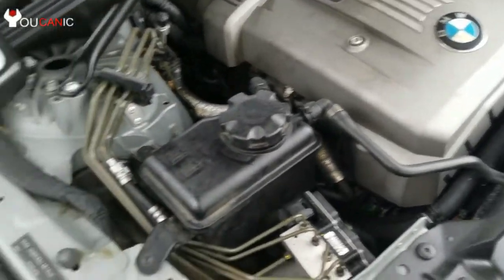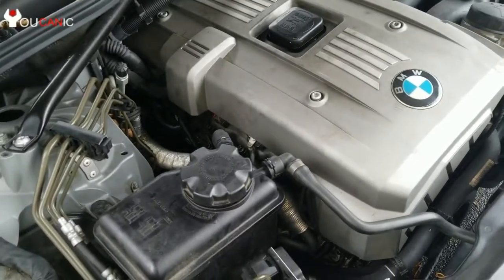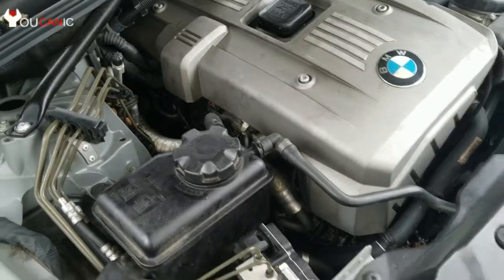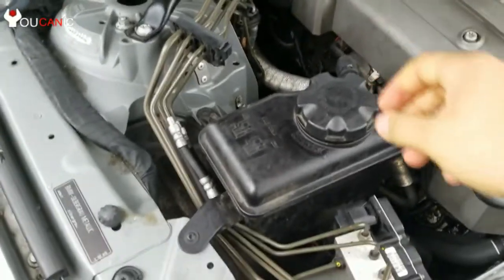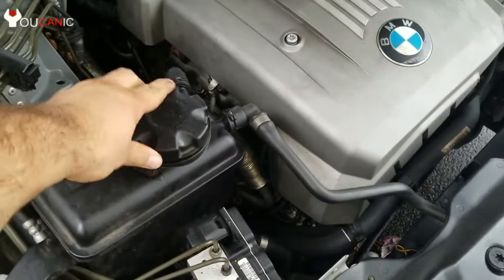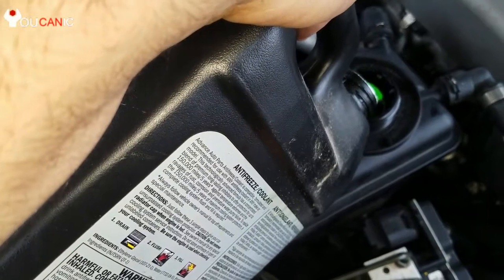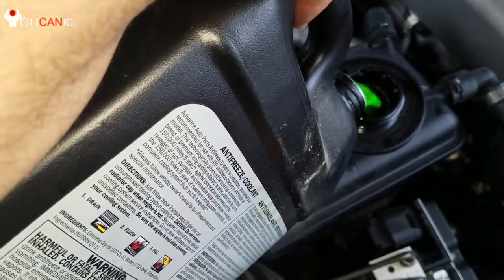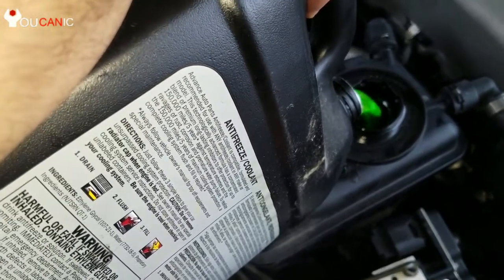BMW Engine Coolant Level - Is It Low?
This informational video aimed at providing viewers with guidance on checking the engine coolant level in a BMW model car. The engine coolant is essential for maintaining a proper operating temperature in the engine, and its proper level is necessary for safe driving. The video is likely to be helpful for BMW owners who want to know how to check the engine coolant level and understand the importance of maintaining the proper level. The tutorial is designed to assist viewers in understanding the steps involved in checking the coolant level, providing tips and tricks to make the process easier, and highlighting the risks of driving with low coolant levels.